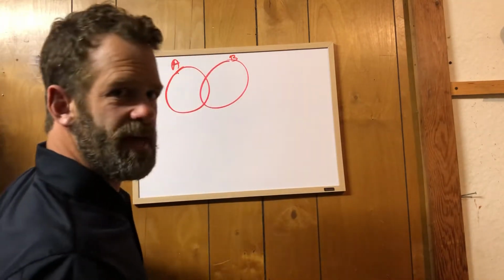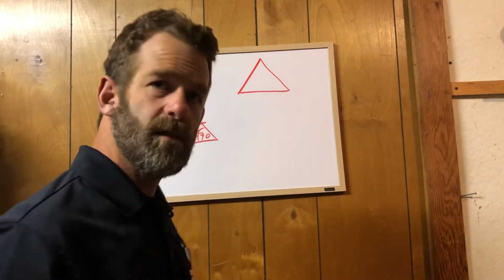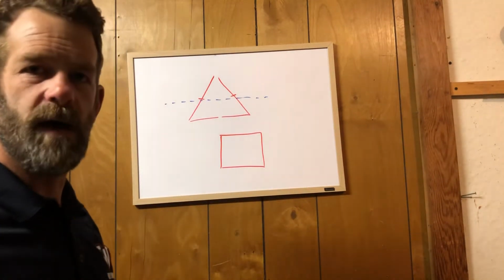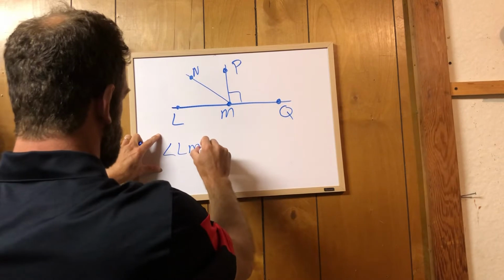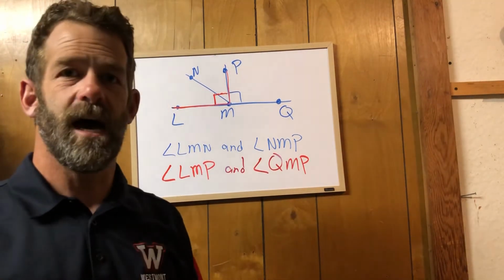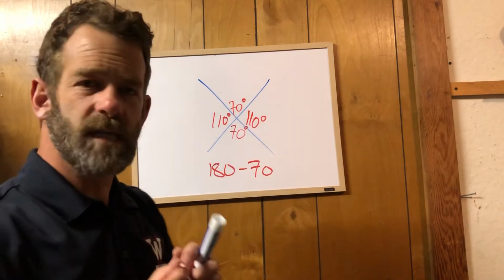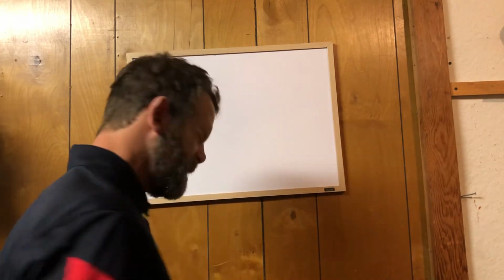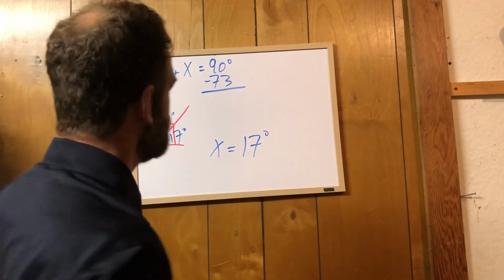IM2 Monday August 31st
This lesson is all geometry review, we will be reviewing different types of triangles and understanding the different angle relationships.